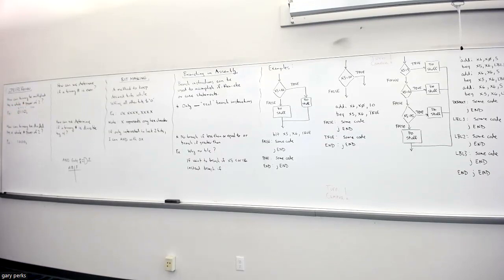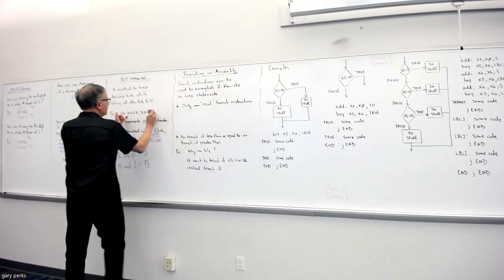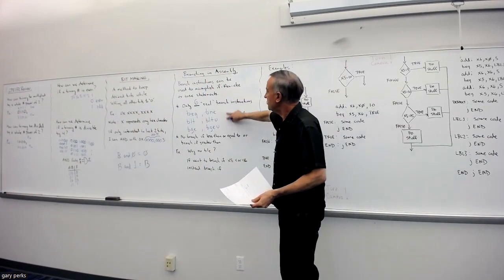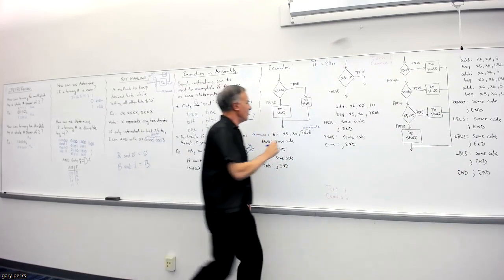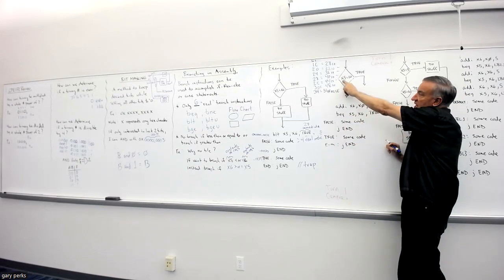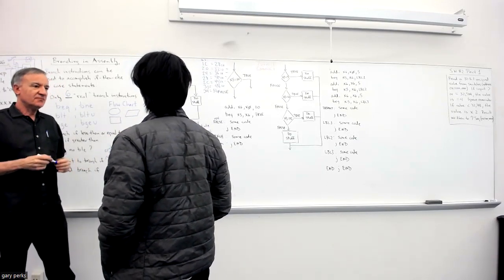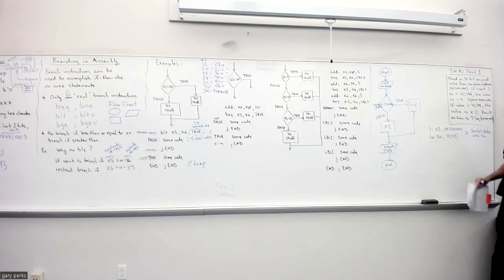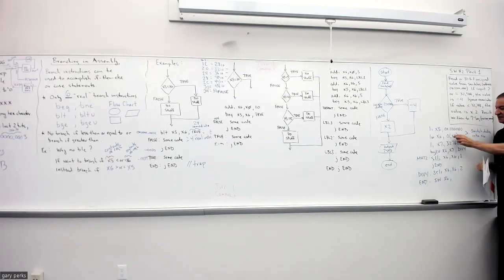CPE233_Meeting4_Sec15